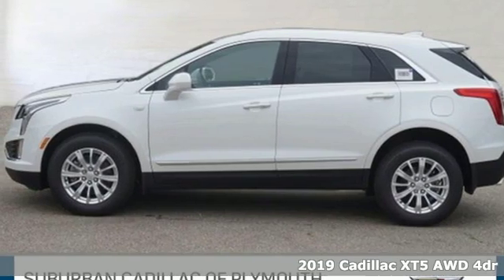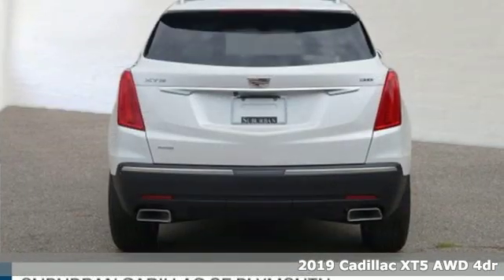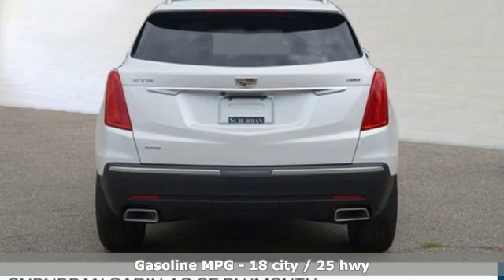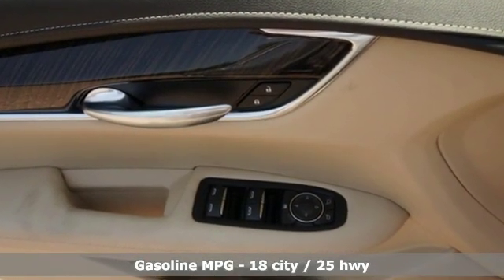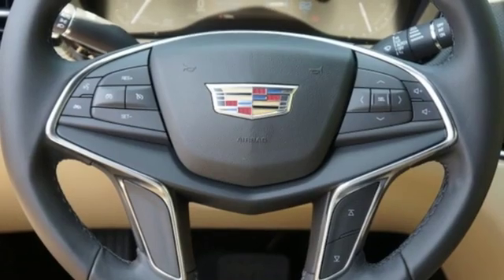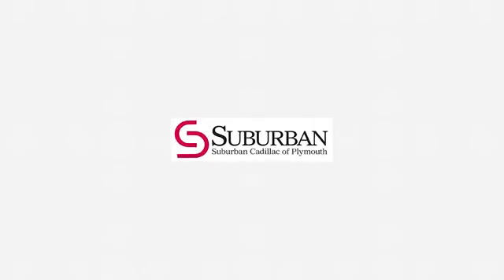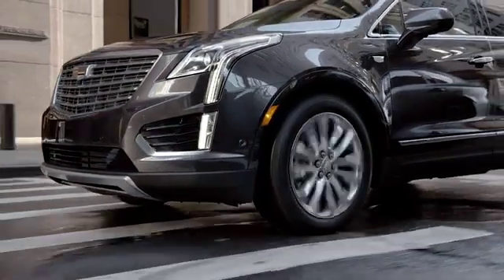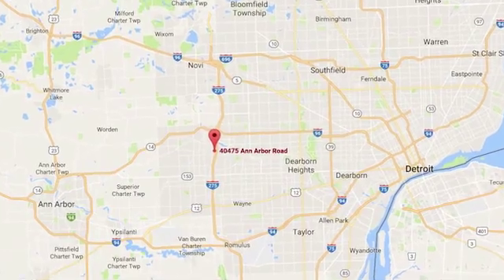2019 Cadillac XT5 Plymouth MI Detroit, MI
Year: 2019
Make: Cadillac
Model: XT5
Trim: Base
Engine: 3.6L V6 DI VVT
Transmission: 8-Speed Automatic
Color: White
Interior: Sahara Beige
Stock #: CPK0086
VIN: 1GYKNBRS4KZ107510

Address:
40475 Ann Arbor Rd